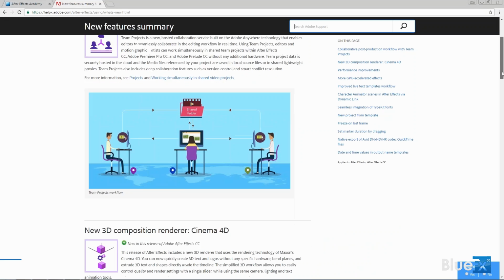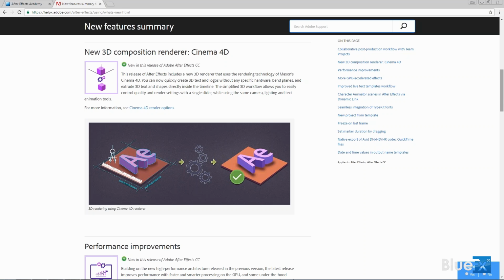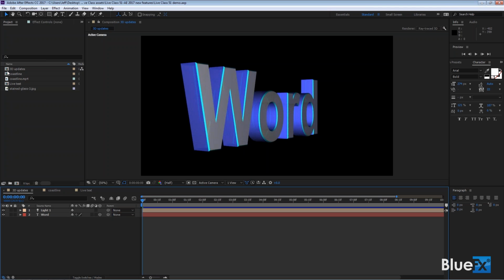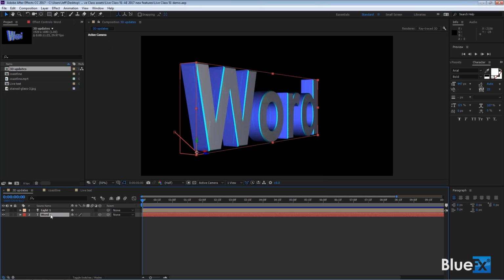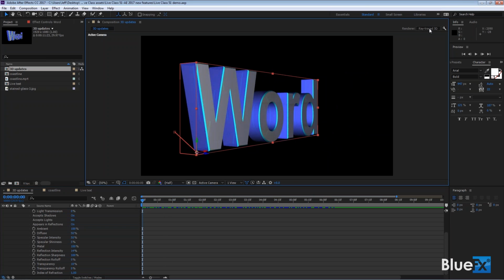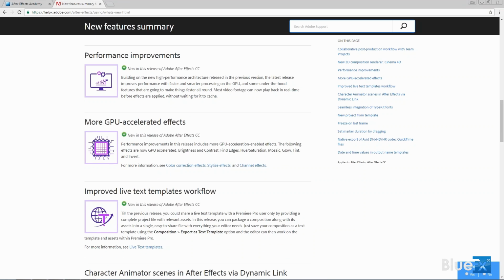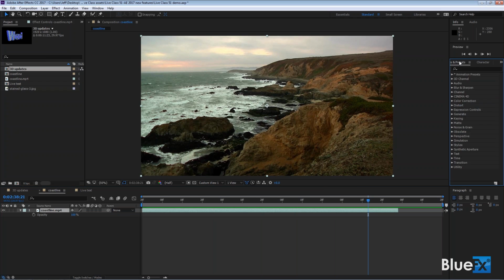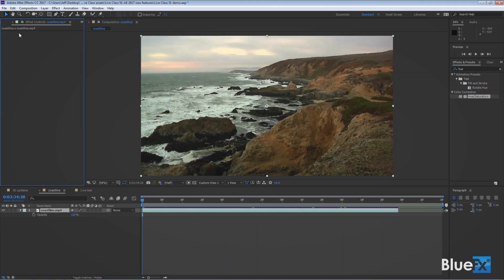New Features in Adobe After Effects 2017 | Bluefx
Learn more about the new features in After Effects 2017 in this AE Academy live class

Join The After Effects Academy And Get Acces To This Full Lesson + Monthly Live Classes And After Effects Templates